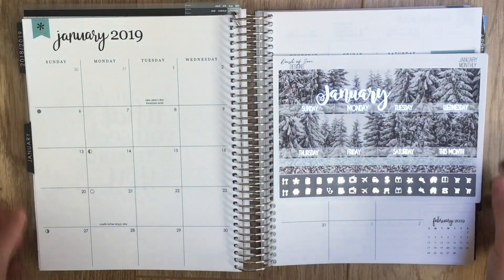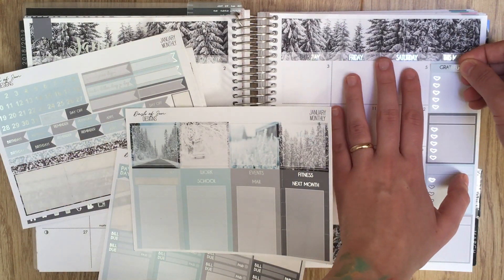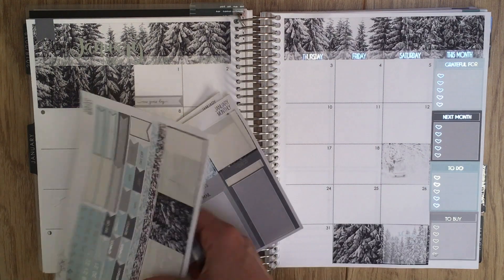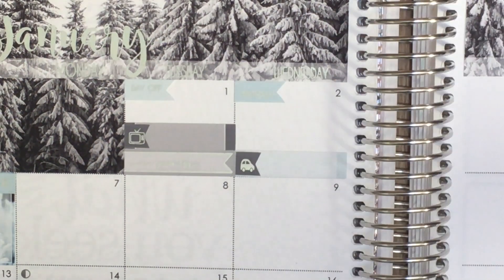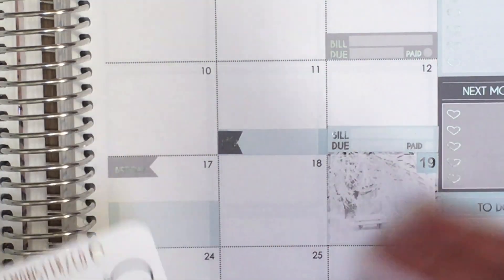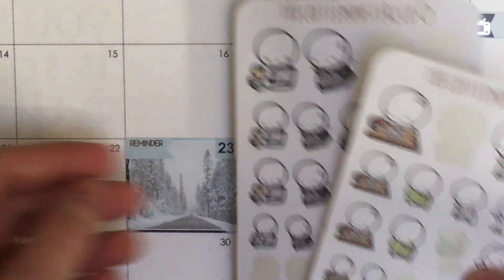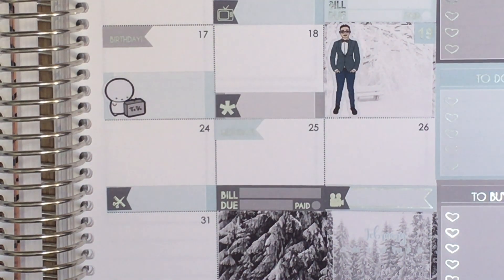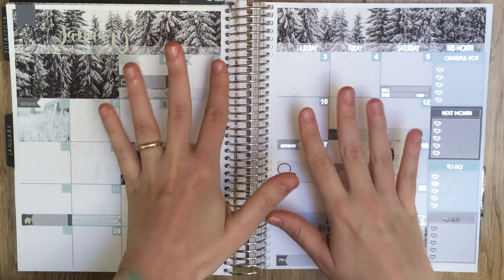Plan With Me | January Monthly Spread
Crafty Planning Shop